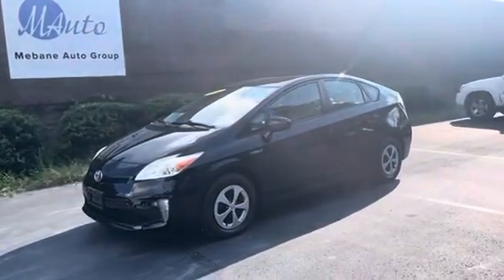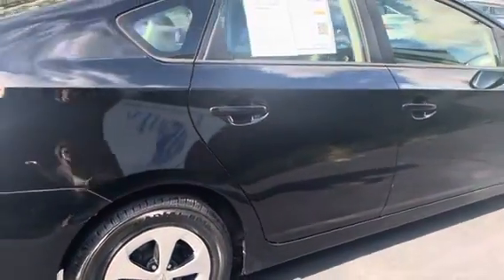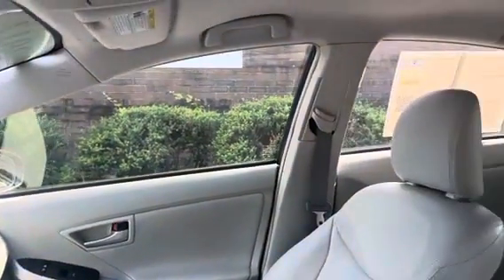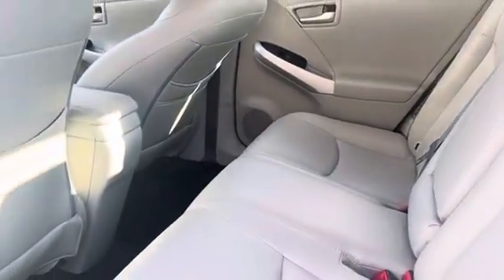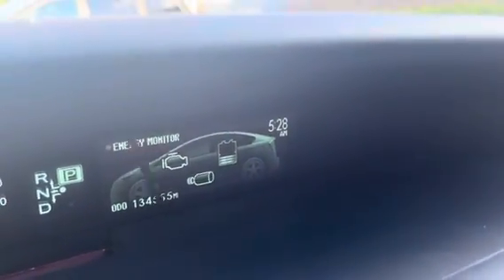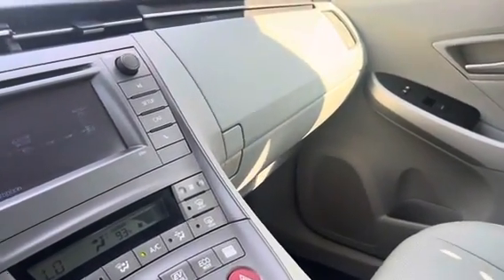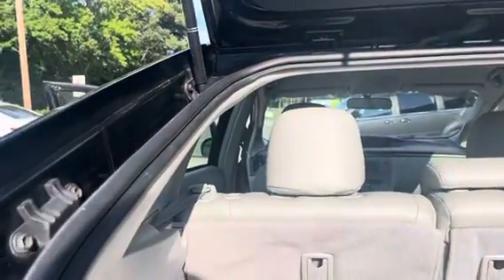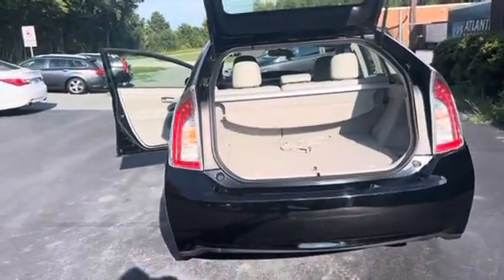2012 Toyota Prius II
Very clean Toyota Prius II - leather interior. Great gas mileage!